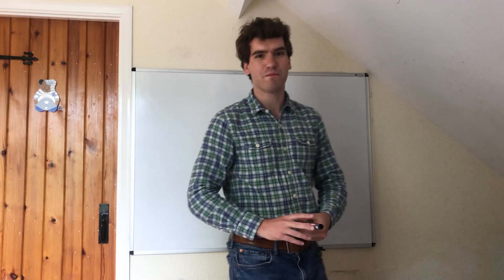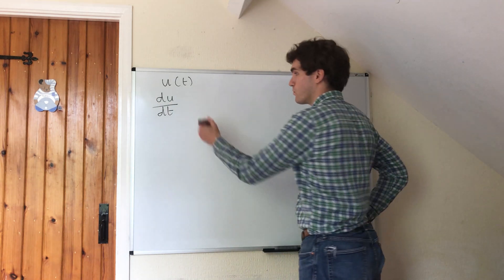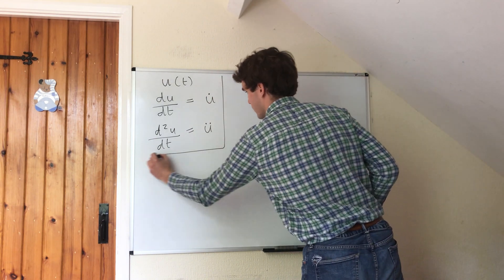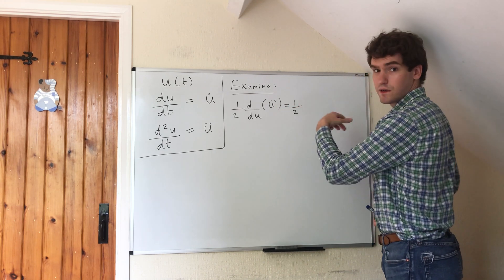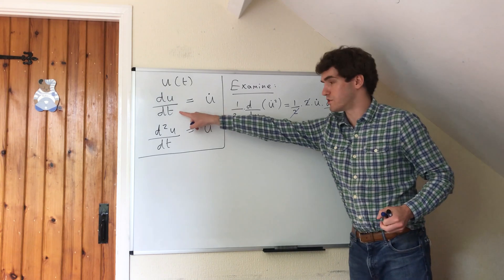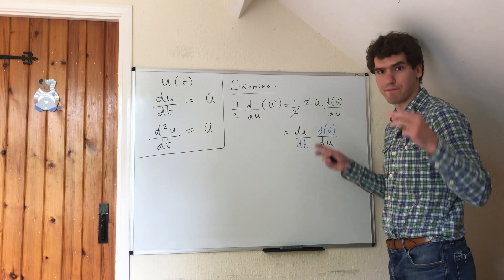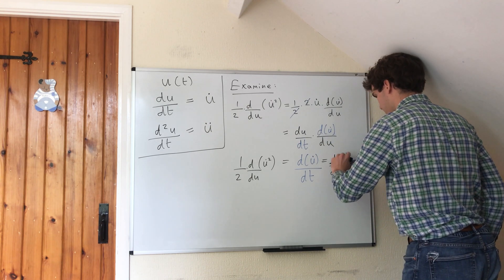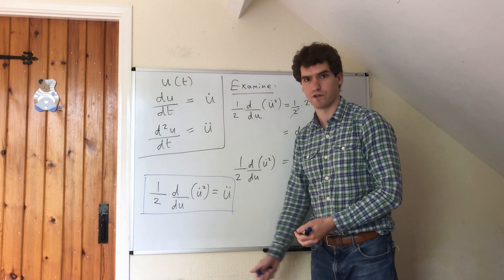Dot notation and Acceleration relation :)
In this video we look at some notation (Newton's notation for derivatives) and a clever trick that we can use in solving second order differential equations that are separable in the position and velocity coordinates. :)

Thank you to Allison for the awesome thumbnails and editing!